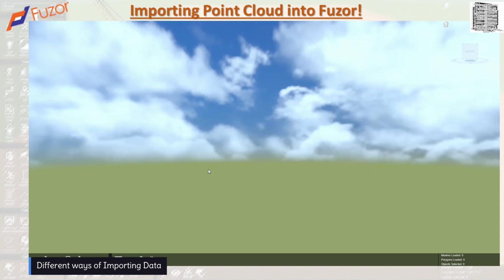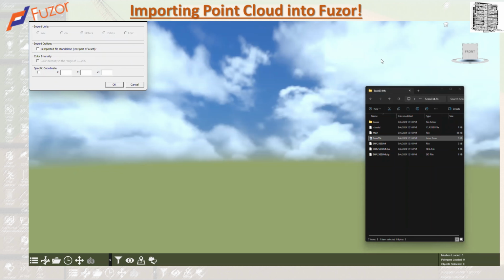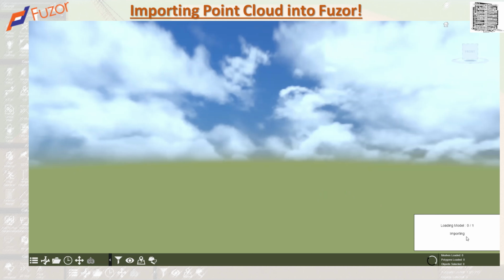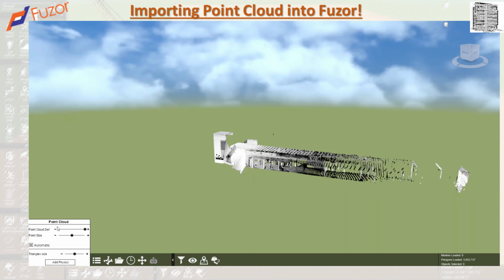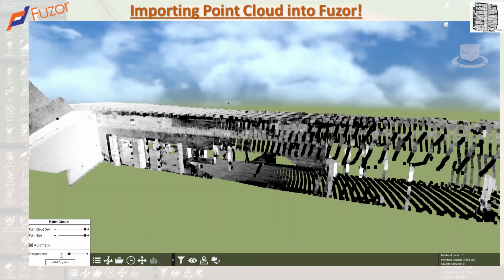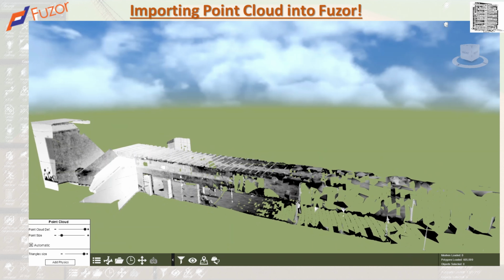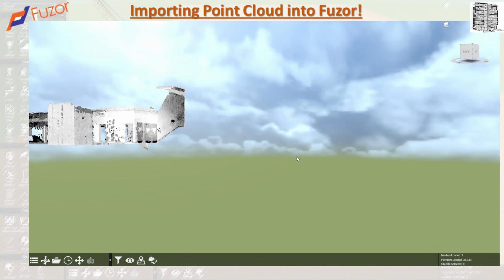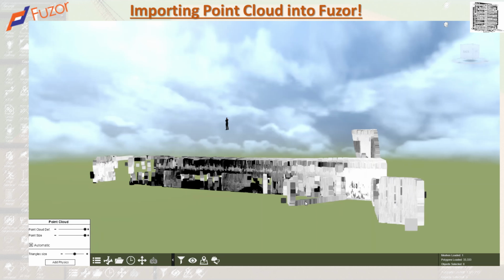Fuzor Point Cloud Import Tutorial | How to Import .FLS & .RCP for 4D Simulation | BIM-VDC Workflow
🛰️ Import Point Cloud Data into Fuzor Like a Pro!
In this BIM-VDC + Fuzor tutorial, learn the step-by-step process of importing .FLS and .RCP point cloud data for 4D simulations. Whether you're dragging raw scans or pushing through Revit, this guide shows you the right settings, best practices, and how to create mesh surfaces within Fuzor.

Perfect for construction teams, laser scanning pros, VDC engineers, and anyone working with 4D models, as-built validation, or clash detection.

🧠 In This Video:
00:00 - Introduction
00:50 - Ways to Import Point Cloud Data
01:54 - Importing .FLS Files & Mesh Settings
06:51 - Importing .RCP via Revit & Mesh Generation

💡 Pro Tip: Use these techniques to overlay scans with your design models and enhance construction verification workflows.

🛍️ Grab official BIM gear here → BIM.DESTINATION Store